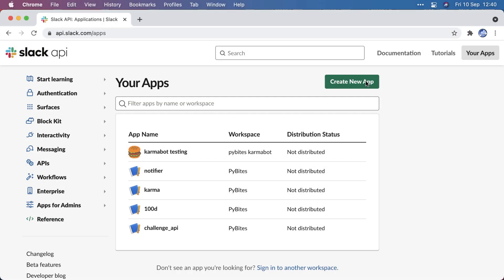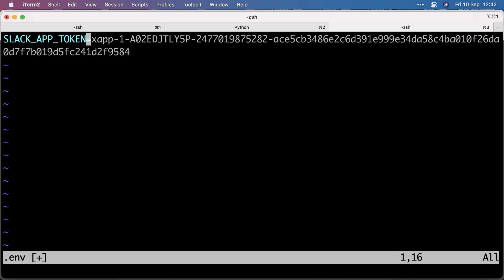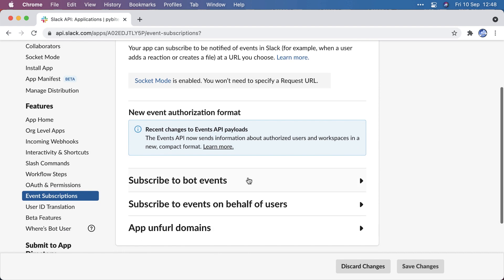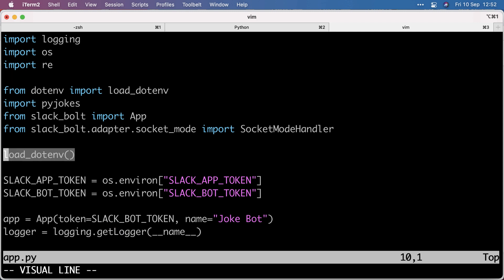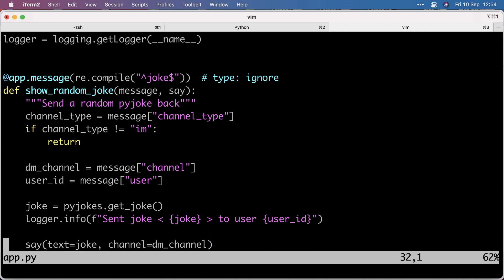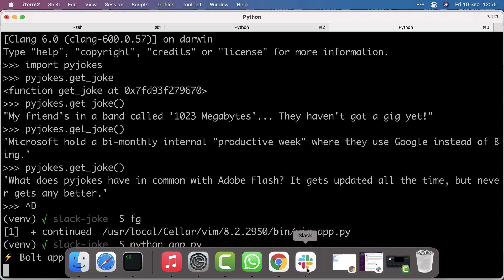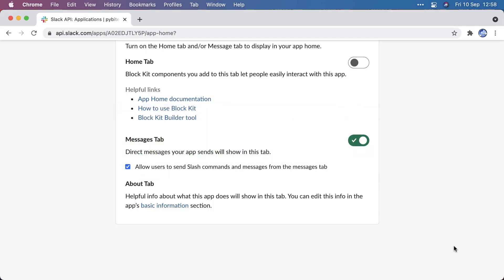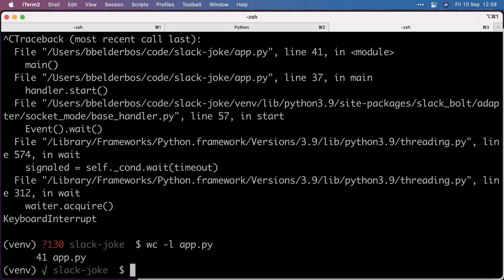How to build a simple Slack bot using the Bolt framework for Python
In this video we build a simple Slack bot that returns a random joke upon typing "joke" in a DM message to the bot.

We will explore how to configure the Slack app with the right permissions and settings.

We will see how to load in environment variables using python-dotenv, retrieve a random joke using pyjokes, and work with the Slack Bolt API.

We hope you enjoy this short training and let us know below what Slack bot you have built or will build ...

- A really cool bot we run on our Slack and is one of our opensource projects

To work with us 1:1 to develop that complex project you've always wanted to build, check out our coaching program

If you'd prefer to listen to us on the go, we discuss the mindset crucial for a successful developer on our podcast

to find out how we can help you on your Python journey.